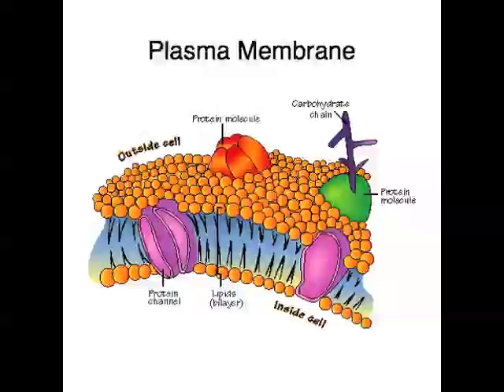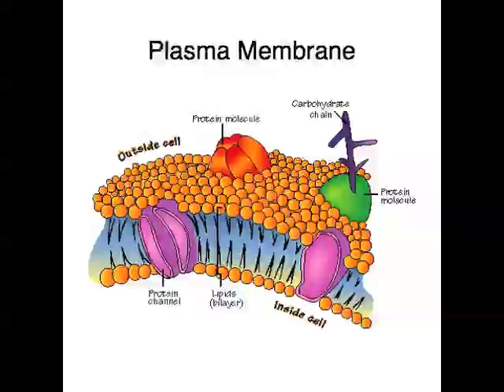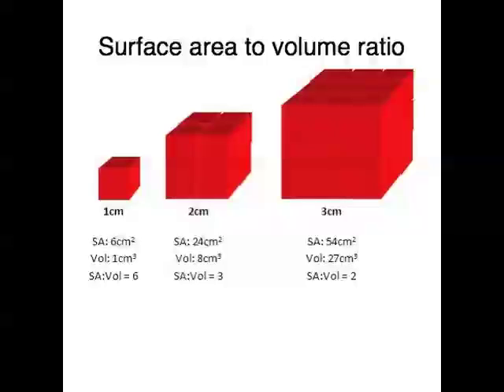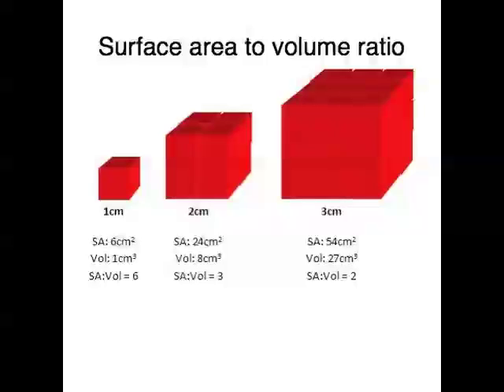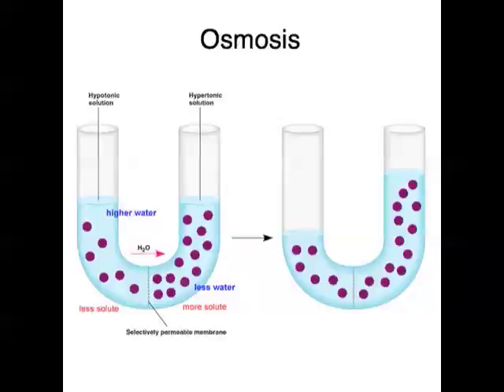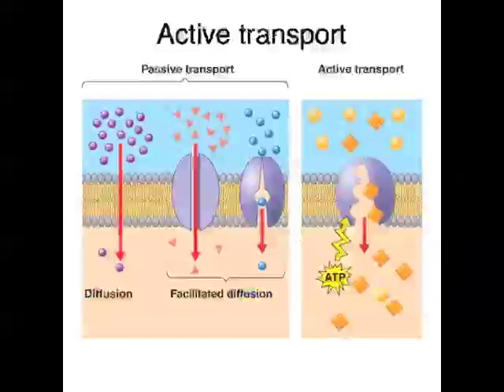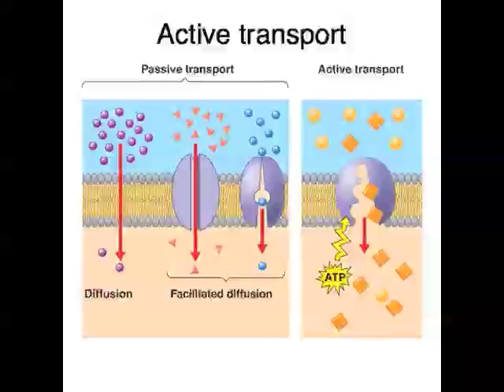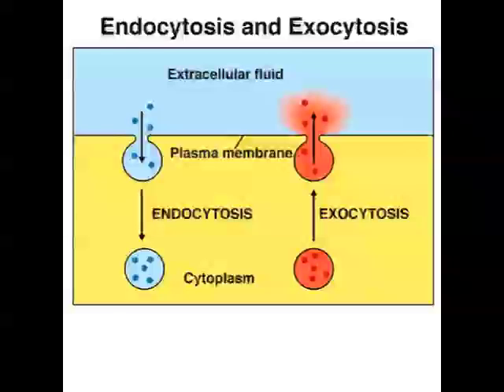Ep4 - Cell membranes (Unit 1)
VCE Biology podcast episode 4 covers part of Unit 1, Area of Study 1. In particular cell membranes and the way molecules move across cell memranes is discussed.